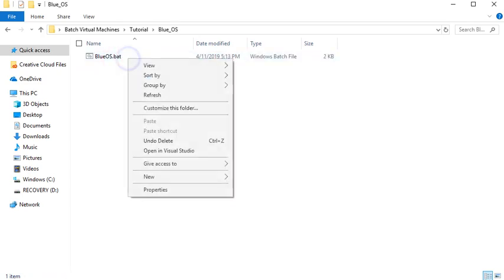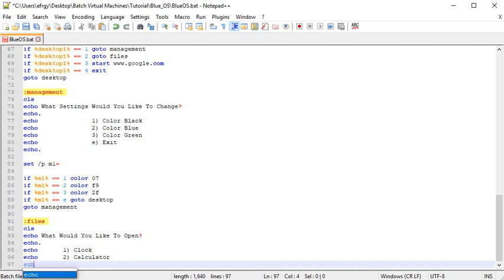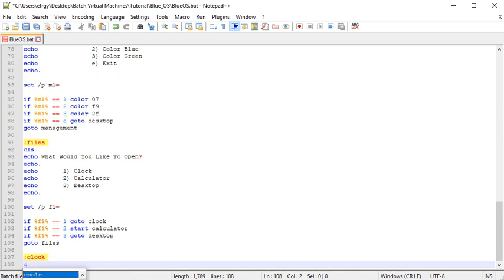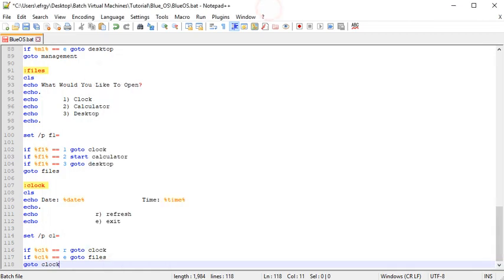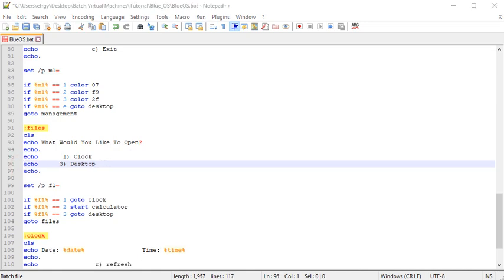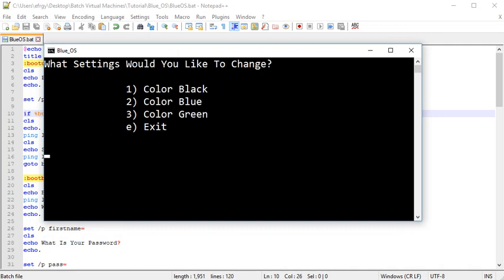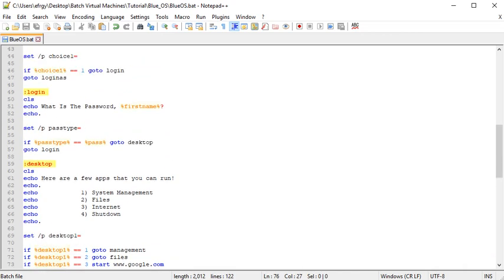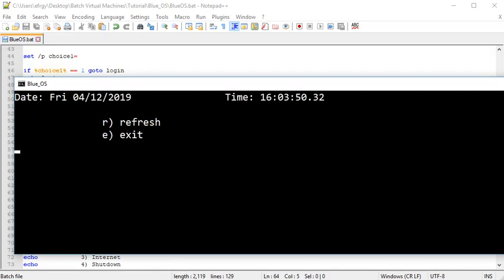How To Code an OS In Batch | Episode 3 FINAL